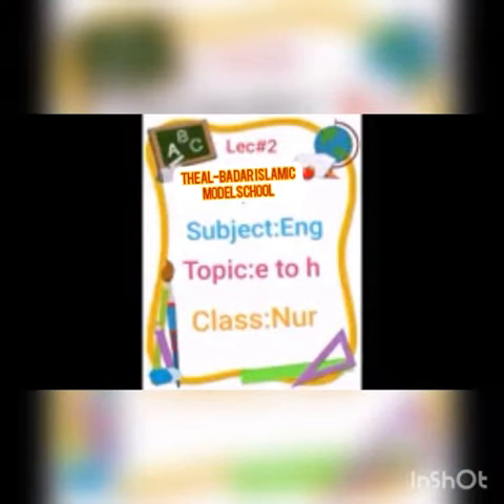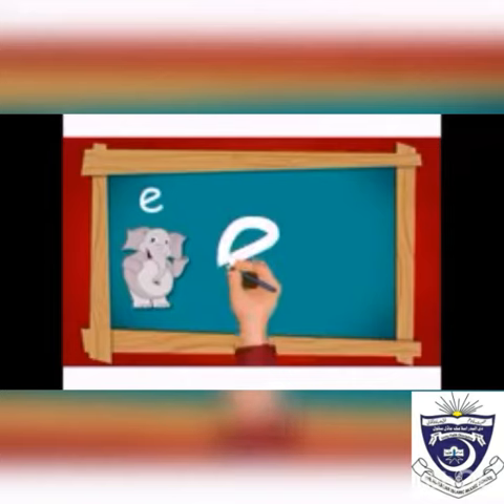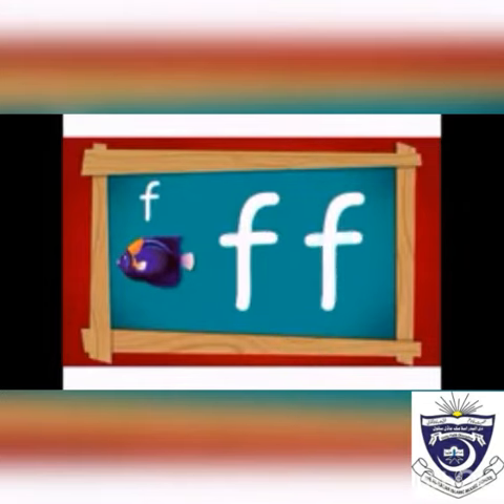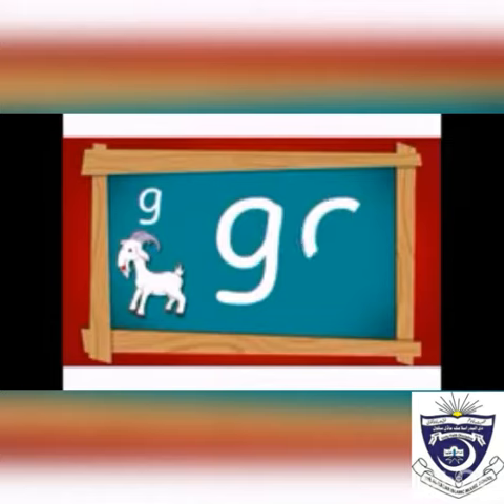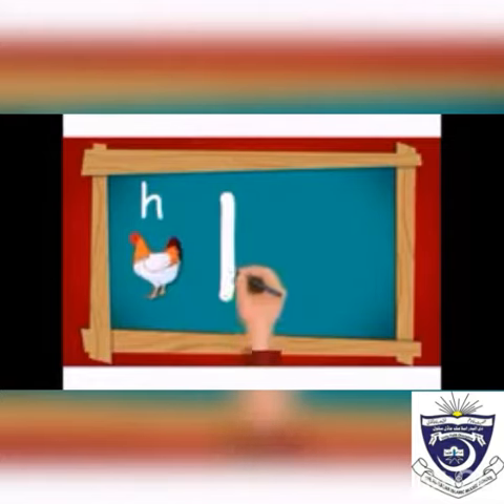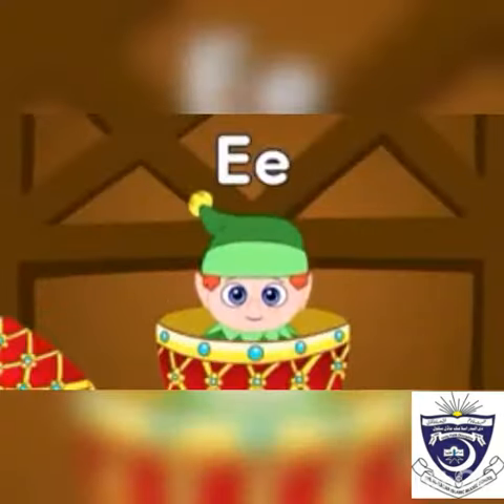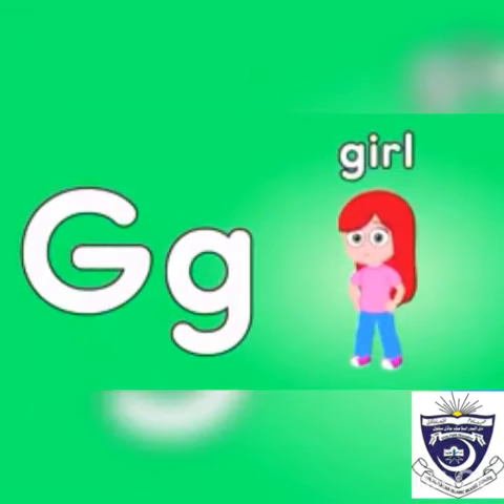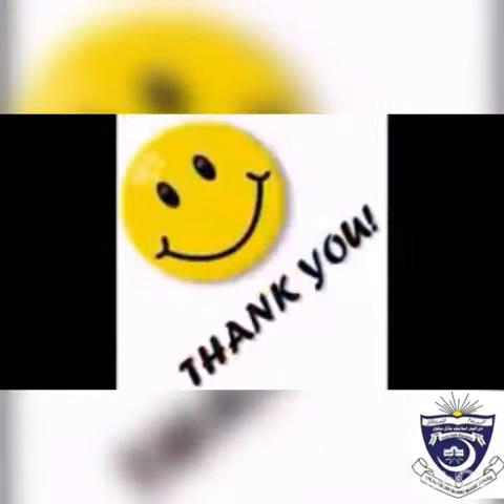Writing and reading letter e to h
THE AIM SCHOOL